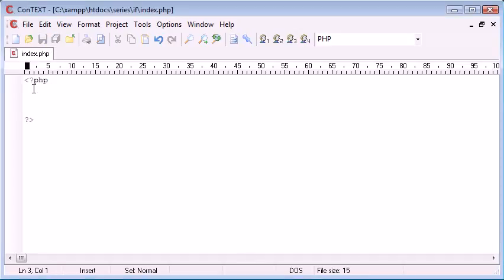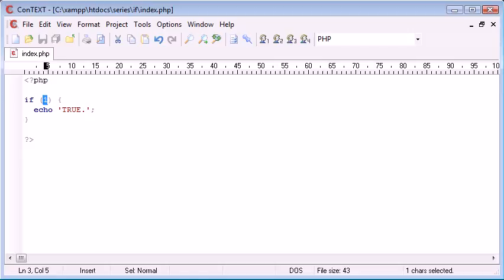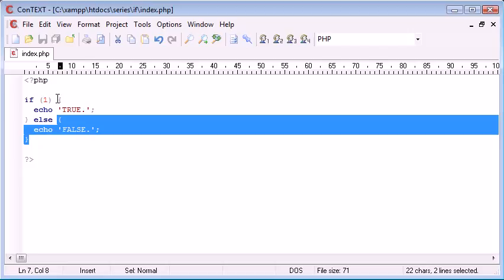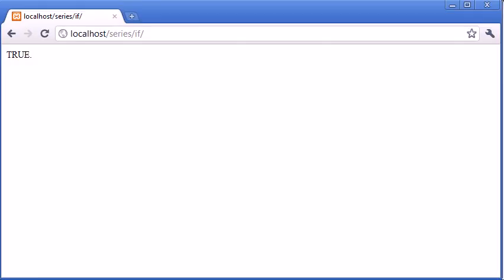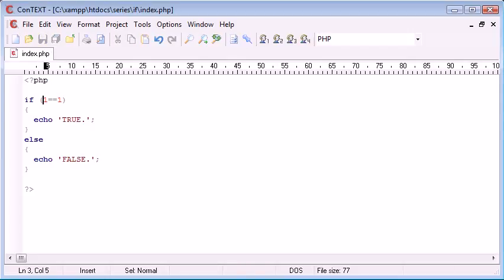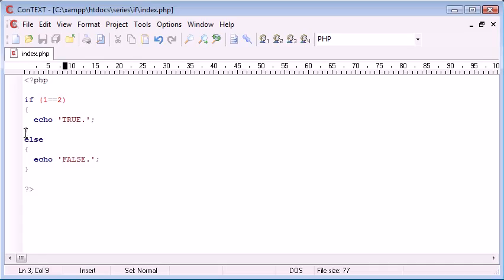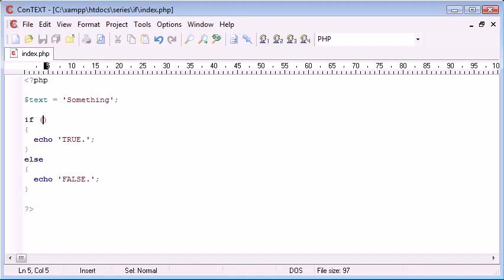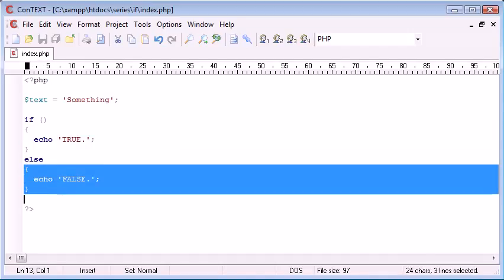18 if if else Statement